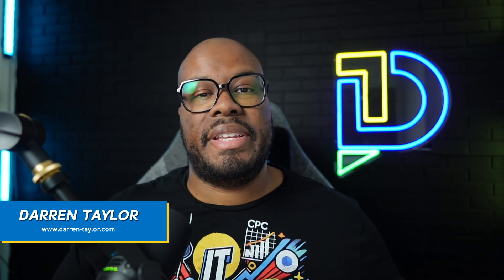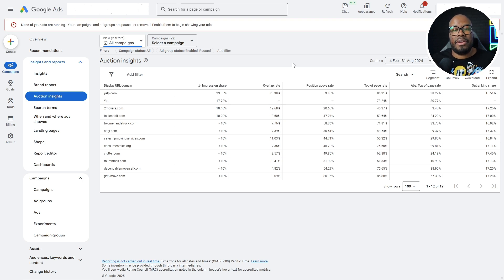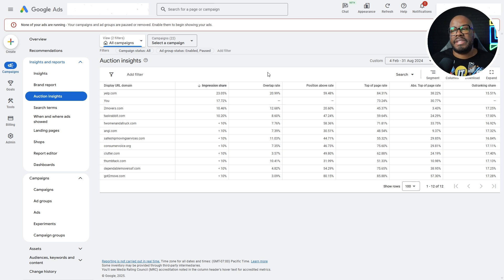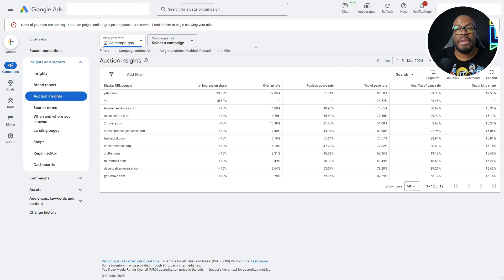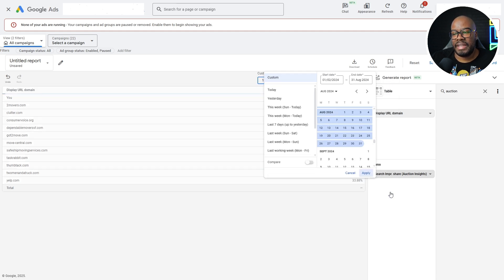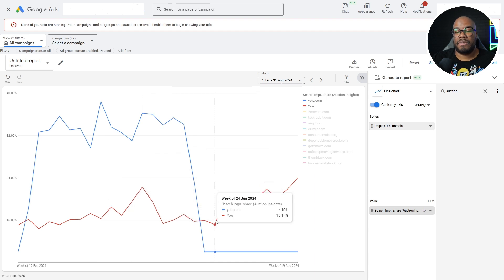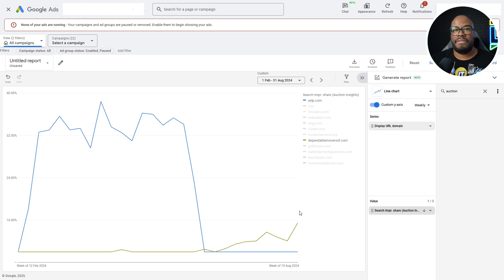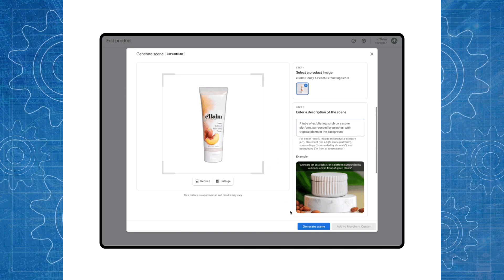70% of Advertisers Get Auction Insights Wrong – Here's Why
The auction insights report is useful, but with this little known tip, it can become even more useful!

In this video I break down how to use the Google Ads report editor to show trends in the auction insights report.